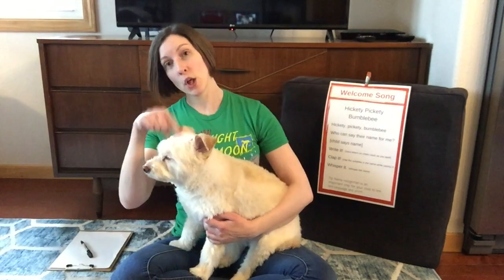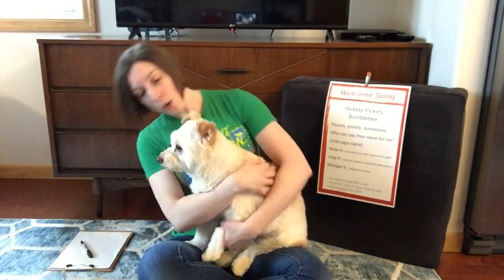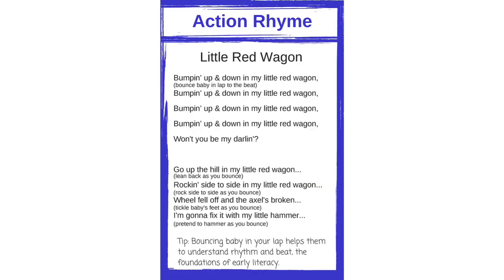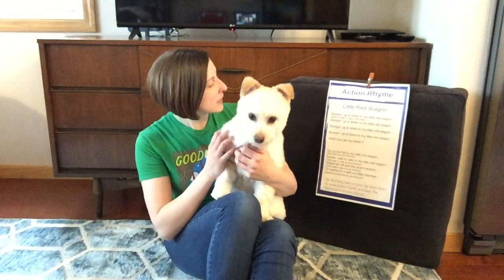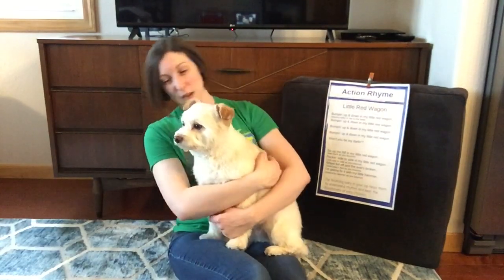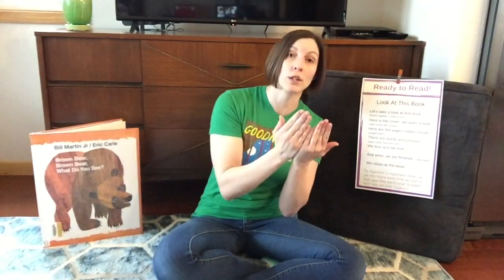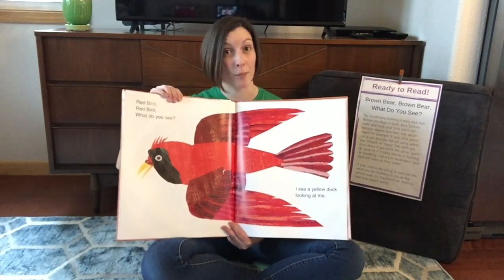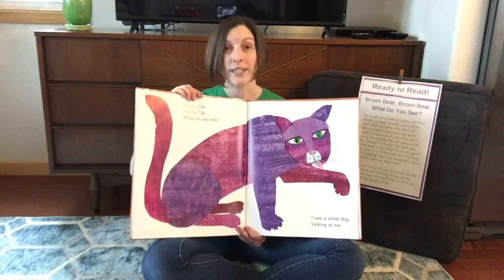Lapsit With Loki and Ms. Abby - Little Red Wagon